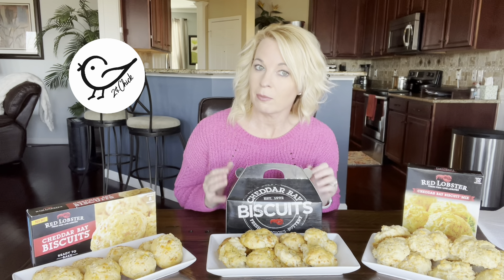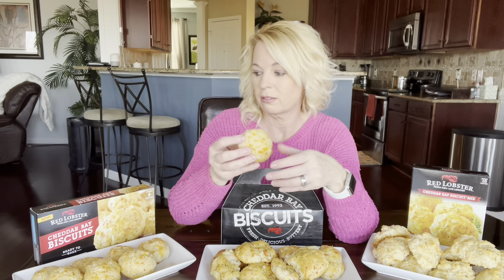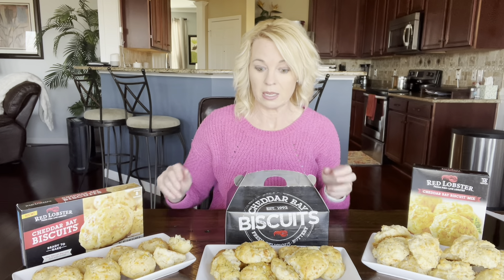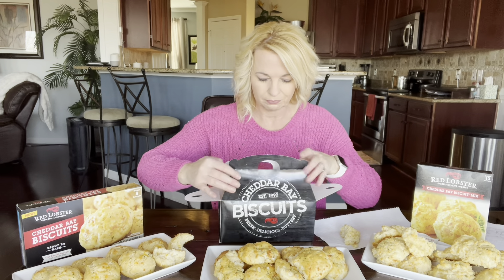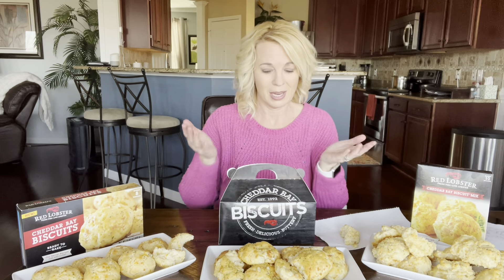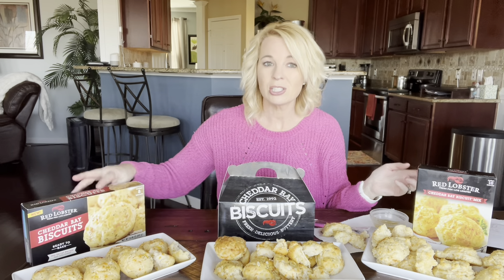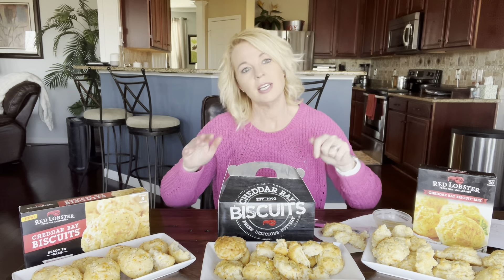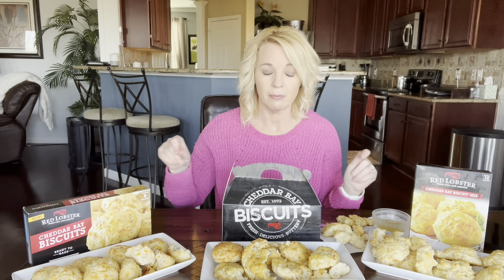Red Lobster Cheddar Bay Biscuits Review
Today I’m comparing the New frozen Red Lobster Cheddar Bay Biscuits and the Cheddar Bay Biscuit mix to the ones at Red Lobster.